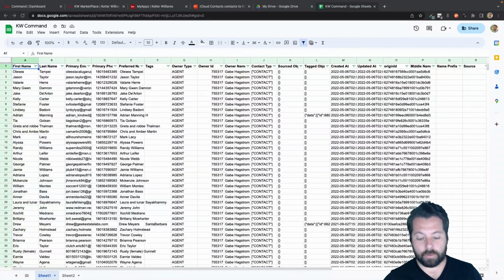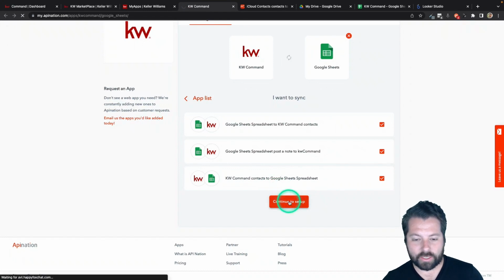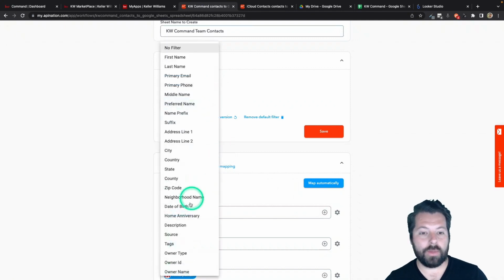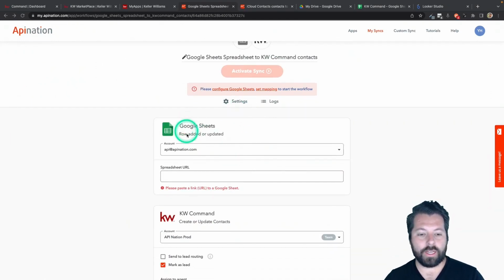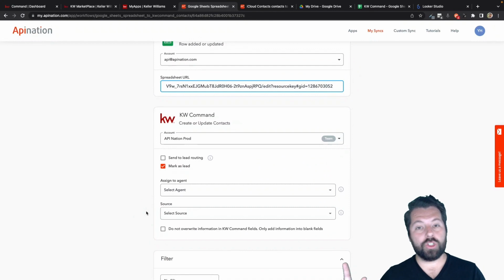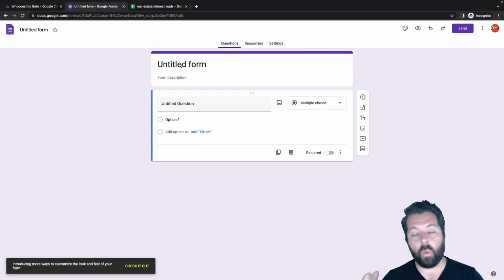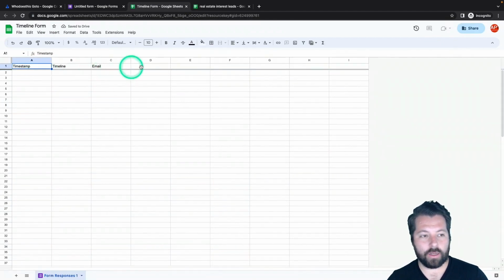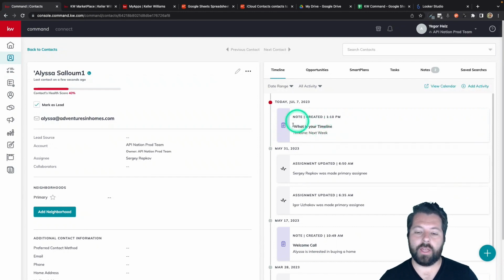How to connect a KW Command Rainmaker Account to Google Sheets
Get started by purchasing the KW Command Rainmaker and Google Contacts Sync

Using this Sync you can:
- Sync your entire teams leads and contacts to a Spreadsheetso you can analyze it, create reports and charts
- Sync a spreadsheet of contacts easily into KW Command
- Sync responses from a Google Form into KW Command as Contacts, or as Notes on a Contact